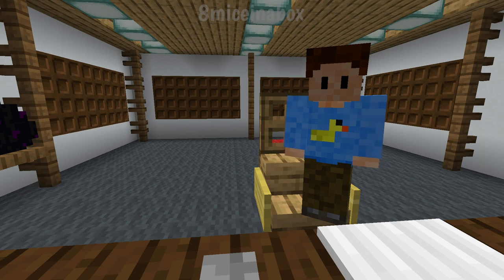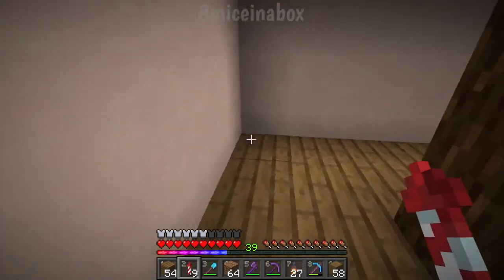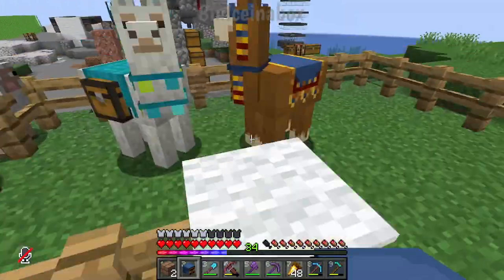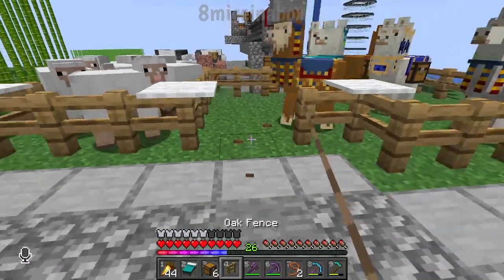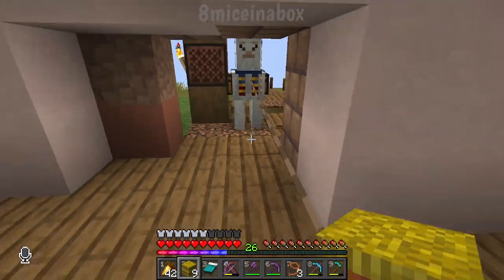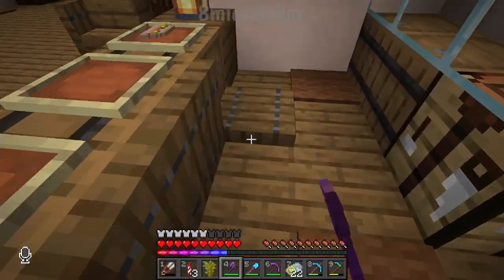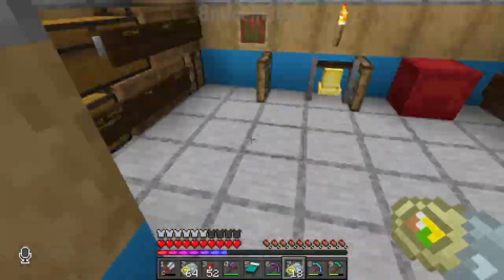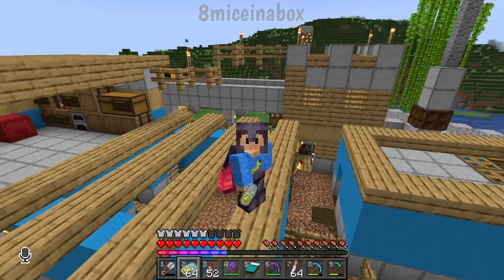Taqueria, Llamas, and Chipmunk Astley! | Irisiancraft Season 2 Episode 4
Welcome to Irisiancraft Season 2, where the blocks are blocky and the adventures are adventurey! Join 8miceinabox as he embarks on a culinary journey, building the most epic taqueria in the entire Minecraft realm. Get ready for a grand opening party like no other, featuring music, laughter, and a unique take on piñatas!

In this hilarious and action-packed Minecraft SMP video, witness the mad genius of 8miceinabox as he unleashes his building skills to create the ultimate taco paradise. From sizzling meat to freshly chopped vegetables, this taqueria will make your taste buds tingle and your hunger soar!

But the fun doesn't stop there! Watch as 8miceinabox and his trusty sidekick, Cocobean1000000, gather around a mischievous llama. Determined to make this grand opening unforgettable, they turn the llama into a living piñata! That's right, they'll be punching that fluffy creature until it rains down goodies like burritos, tacos, and plenty of goodies. It's a piñata party like you've never seen before!

So grab your sombrero, tune in, and prepare for a sidesplitting adventure filled with tacos, tunes, and llama mayhem. Join 8miceinabox and Cocobean1000000 as they bring the heat, the beats, and the tastiest treats in all of Irisiancraft Season 2!

And watch as Cocobean1000000 gets absolutely bamboozled by Chipmunk Astley in an epically funny prank by 8miceinabox. This description is getting too long, so smell ya’ later.

EQUIPMENT:
Laptop: Lenovo Thinkpad X1 Carbon
Mouse: Razer Deathadder v2
Microphone: Blue Yeti

OS: Pop_OS!
Recording Software: OBS
Editing Software: DaVinci Resolve
Photo Editor: Photopea

CHAPTERS:
[Chapters]